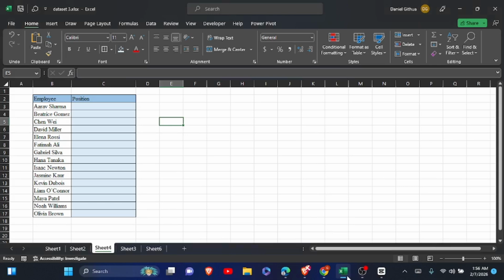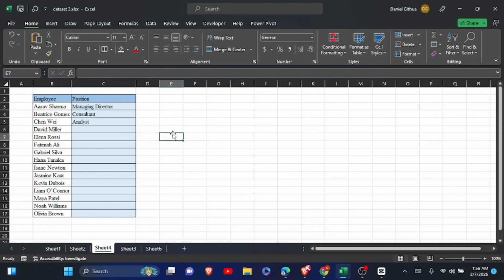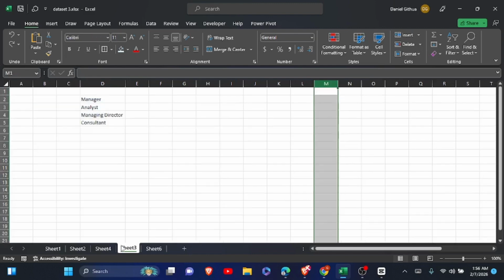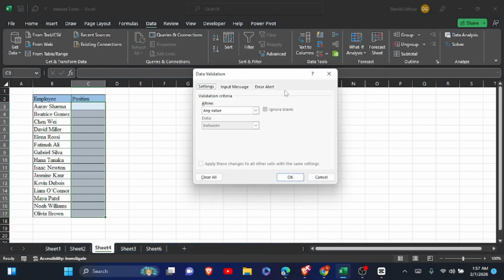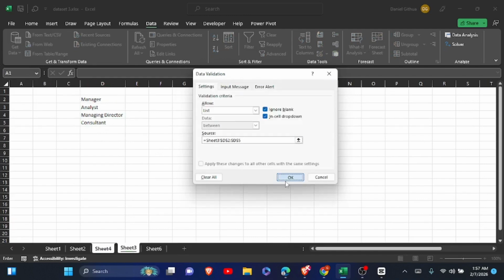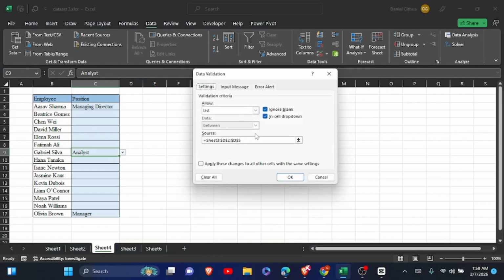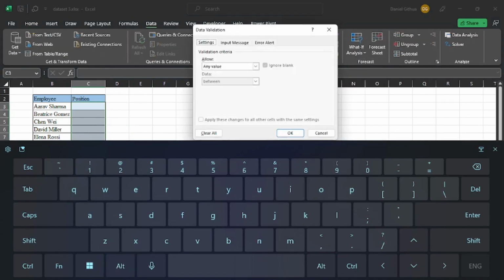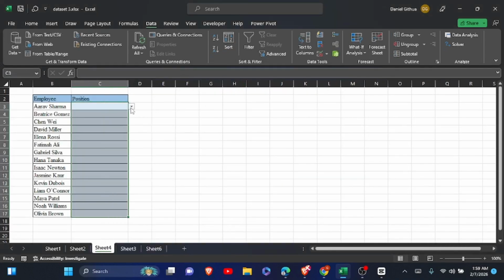Drop-Down Lists in Excel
Learn how to use Data Validation in Excel to create dynamic and error-proof drop-down lists! This tutorial walks you through step-by-step how to set up drop-down menus, restrict data entry, and improve spreadsheet accuracy. Whether you're building forms, dashboards, or reports—this is a must-know Excel skill.

In this video:
✔ How to create drop-down lists
✔ Tips for customizing and managing list entries

Perfect for beginners and intermediate users looking to level up their Excel game!